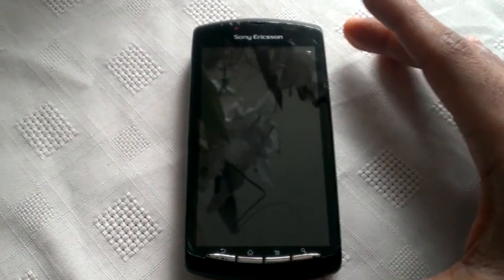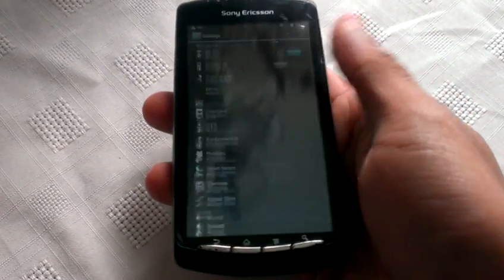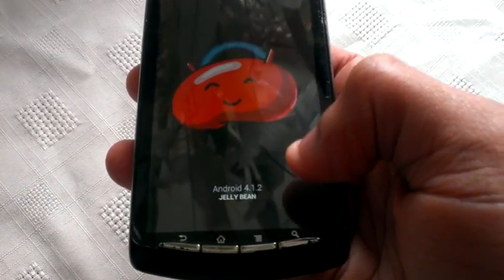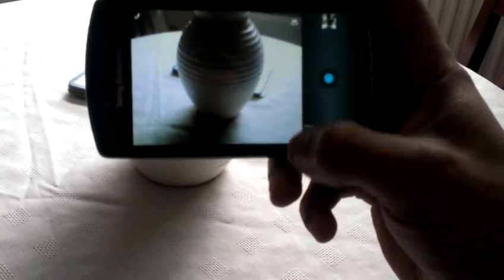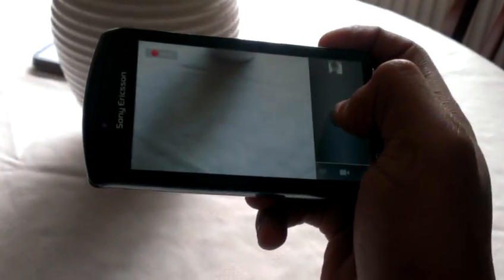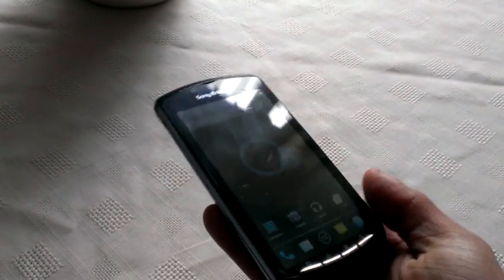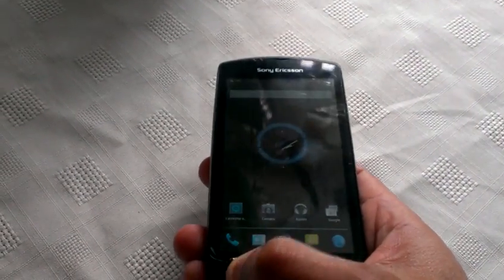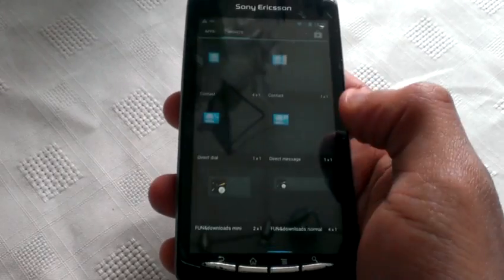Xperia Play Jelly Bean 4.1.2 VERY STABLE!!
to install this you will need to unlock your bootloader and root and install a custom recovery if you dont know how to unlock your bootloader you can simply google it!! Once you have unlocked it then follow my tutorial video below to install jellybean 4.1.2